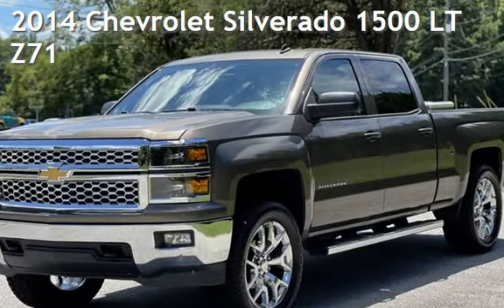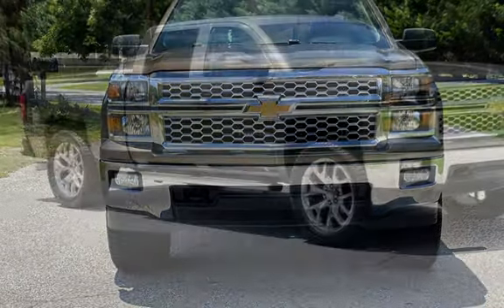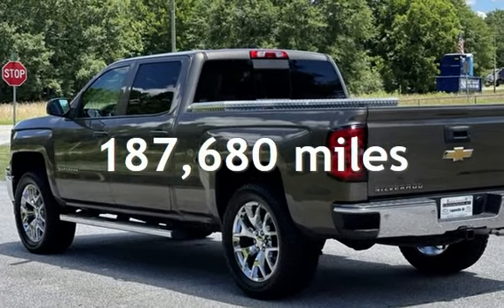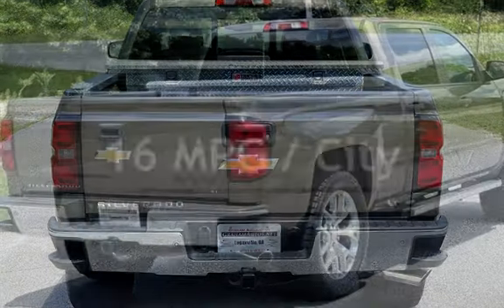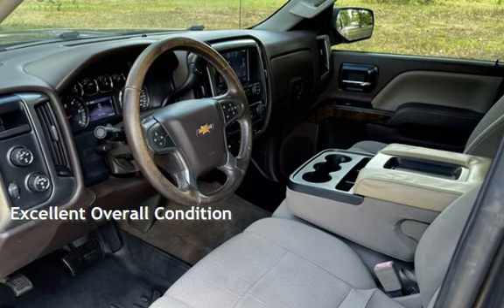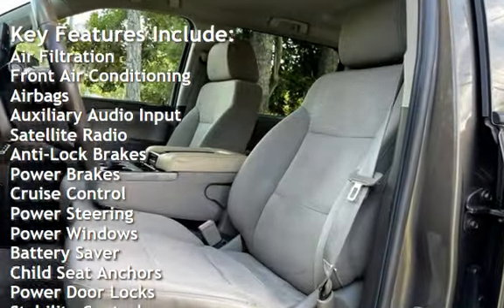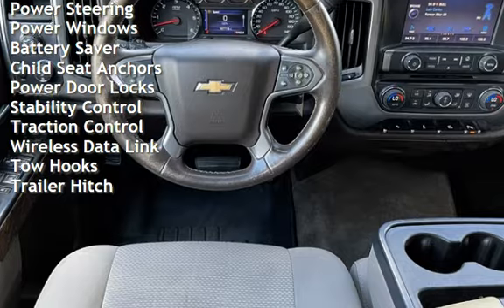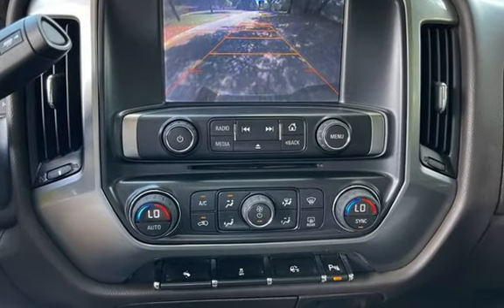2014 Chevrolet Silverado 1500 LT Z71 for sale in Loganville, GA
Introducing the 2014 Chevrolet Silverado 1500 LT Z71, a powerful and capable full-size pickup truck that is built to tackle any job with ease. This truck is powered by a robust EcoTec3 5.3L Flex Fuel V8 engine that delivers an impressive 355 horsepower and 383 lb-ft of torque. It also comes with a range of optional features that enhance its performance, including All Weather Floor Mats, Chrome Round Assist Steps, Metal Bed Storage Box, 8 In. Diagonal Color Touch Screen Navigation w/ Chevrolet MyLink Audio System, and 22 In. Chrome Wheels.

Let&#39;s start with the default features that come standard with the Chevrolet Silverado 1500 LT Z71. This truck has an impressive exterior design that is both bold and rugged, with a distinctive front grille, sharp lines, and a muscular stance. The Subterranean Metallic exterior color is a deep and rich shade that adds to the truck&#39;s overall aesthetic appeal. The bed of the truck is spacious and durable, with a spray-on bed liner that helps protect it from damage.

Moving on to the interior, the Silverado 1500 LT Z71 has a spacious and comfortable cabin that is designed to make every ride enjoyable. The Cocoa/Dune cloth interior is both stylish and practical, with high-quality materials and a range of features that add to the truck&#39;s overall comfort and convenience. The front seats are power-adjustable and heated, while the rear seats are spacious and offer plenty of legroom.

One of the standout features of the Silverado 1500 LT Z71 is its advanced technology. The 8 In. Diagonal Color Touch Screen Navigation w/ Chevrolet MyLink Audio System is a state-of-the-art system that offers easy access to a range of features, including navigation, music, and phone connectivity.

The Silverado 1500 LT Z71 is also equipped with a range of safety features that are designed to keep you and your passengers safe on the road. These features include a rearview camera, forward collision warning, lane departure warning, and a range of airbags. The truck is also equipped with a range of advanced driver assistance systems that help you stay in control, even in challenging driving conditions.

Finally, let&#39;s talk about the optional features that are included with this truck. The All Weather Floor Mats are a practical addition that help protect the interior from dirt, mud, and water. The Chrome Round Assist Steps are a stylish and functional addition that make it easy to get in and out of the truck. The Metal Bed Storage Box is a durable and secure storage solution that helps keep your tools and gear organized and protected. And, of course, the 22 In. Chrome Wheels are a bold and eye-catching addition that add to the truck&#39;s overall aesthetic appeal.

Overall, the 2014 Chevrolet Silverado 1500 LT Z71 is a powerful and capable pickup truck that is designed to tackle any job with ease. With its advanced technology, spacious interior, and range of safety features, this truck is the perfect choice for anyone who needs a reliable and practical vehicle for work or play. And with its optional features, it offers a range of customization options that allow you to tailor it to your specific needs and preferences.

Graham Automotive
2760 Still Rd
Loganville, GA 30052